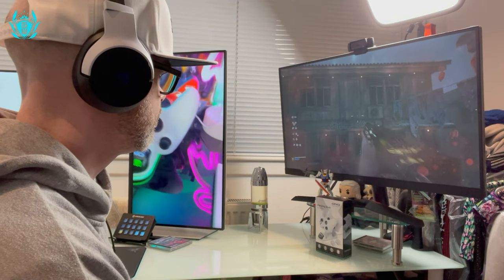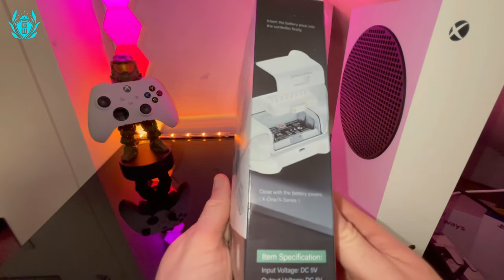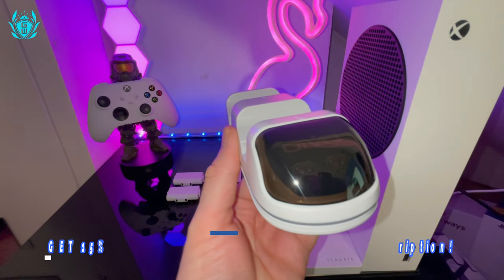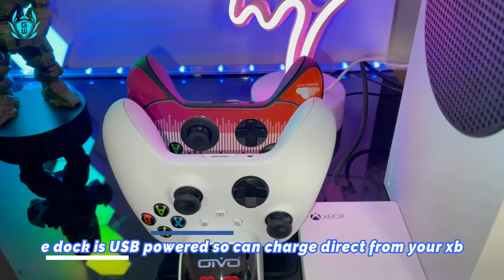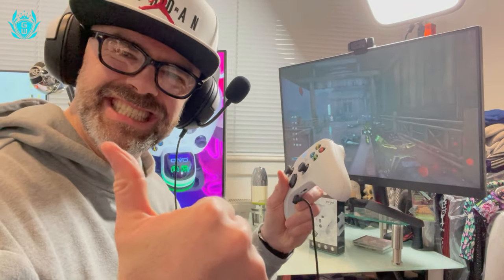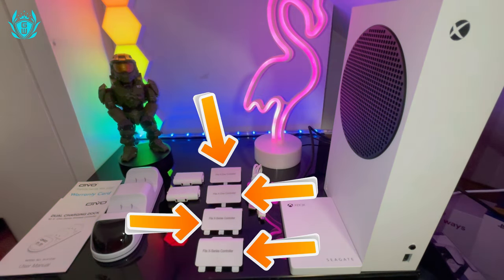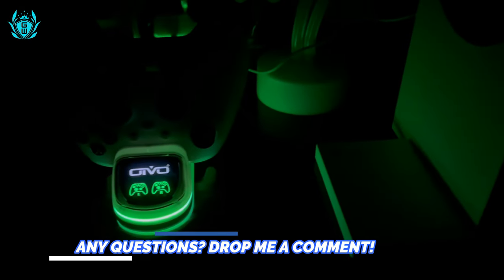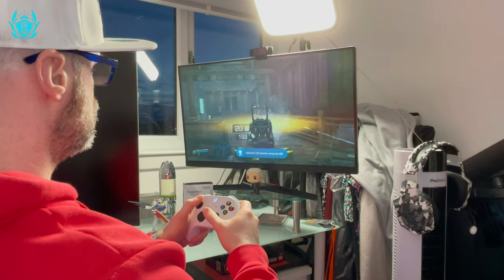NEVER buy a Battery for your Xbox Controller again!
Don't you just hate when your Xbox controller cuts out on you mid game? Well say goodbye to those days with this amazing Xbox Series X/S & Xbox One Controller Charger from OIVO! gifted. Do you use a charging dock in your setup?

Thanks!

MURRRAAAAY

NEVER buy a Battery for your Xbox Controller again! Xbox Series X/S & Controller Charger from OIVO unboxing and review! OIVO Xbox Charging Dock Unboxing and Review!